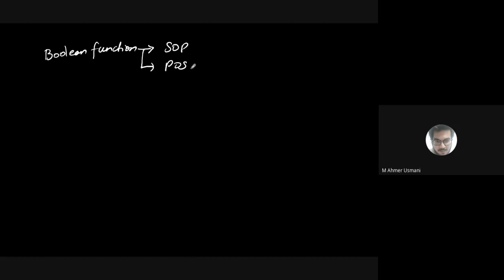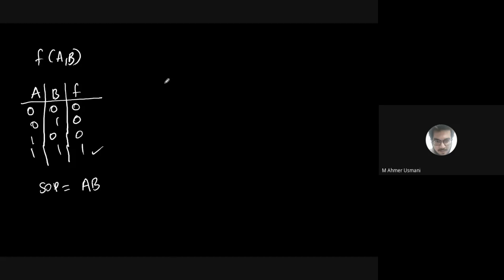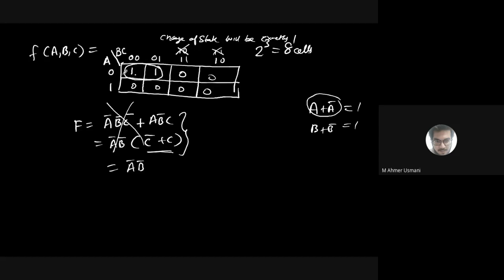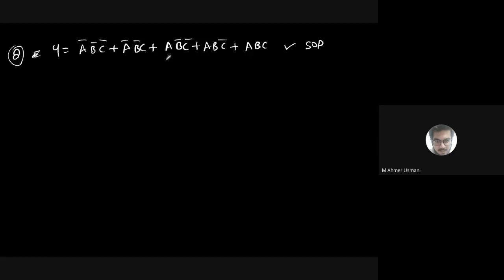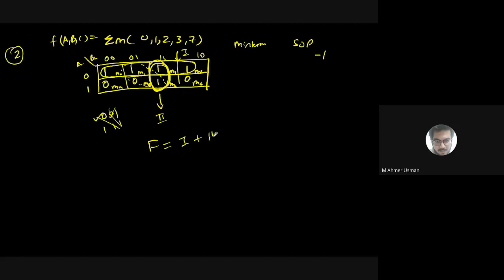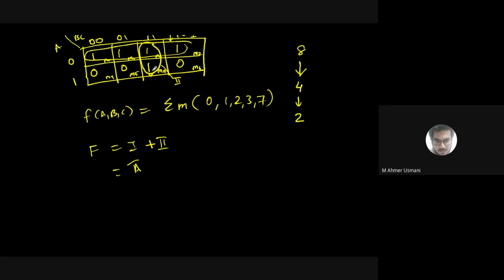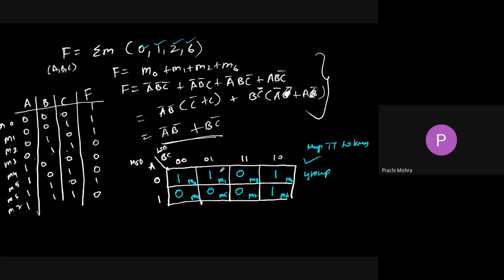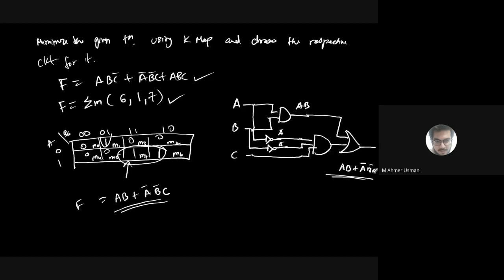Karnaugh Map (K-Map) | Part-01 | Module-01 | COA